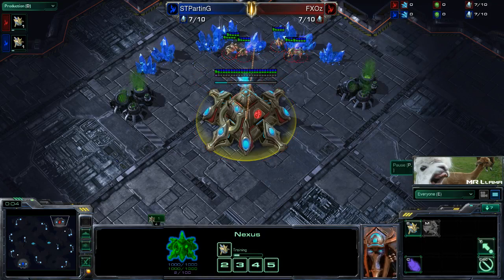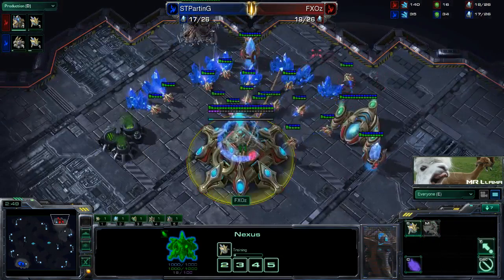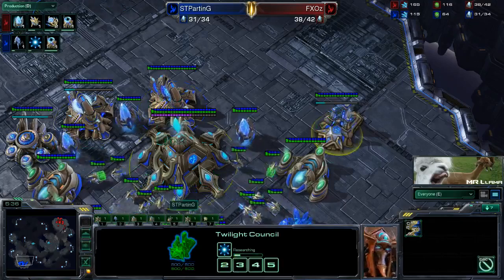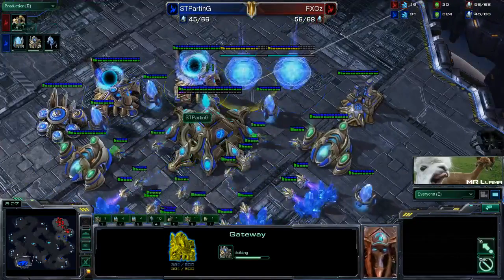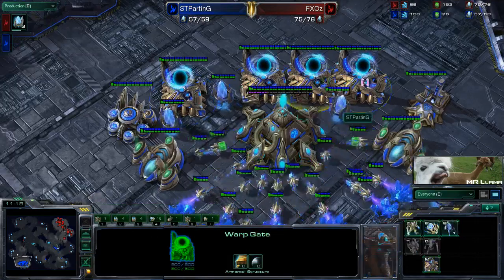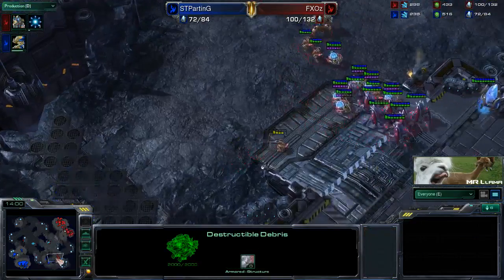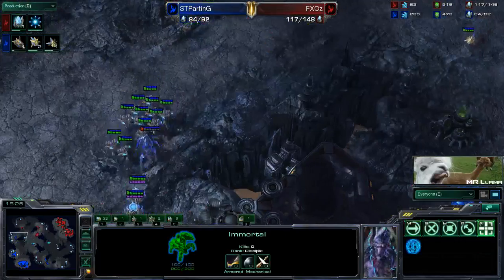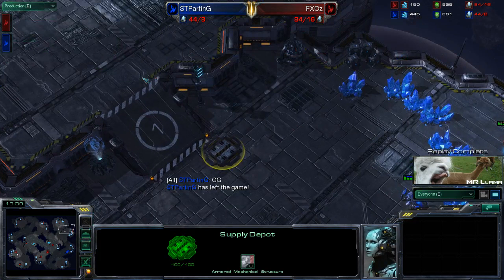Inside the Minds of Masters #7: FXoz PvP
Another Inside the Minds of Masters series game between Parting and Oz. In this matchup we take a look at scouting, reacting, and expanding in PvP. -- Recorded live on Justin.tv